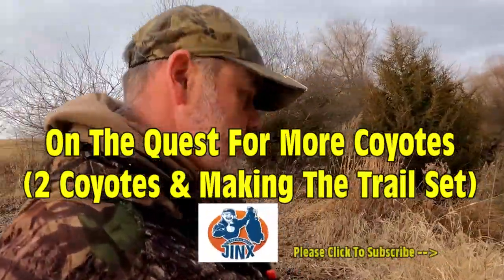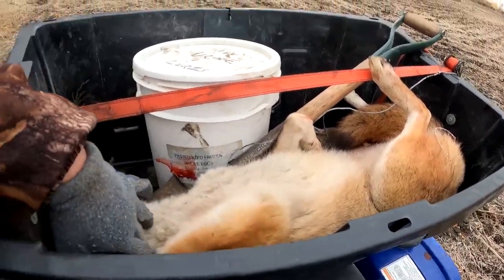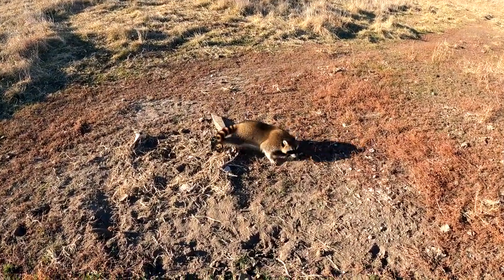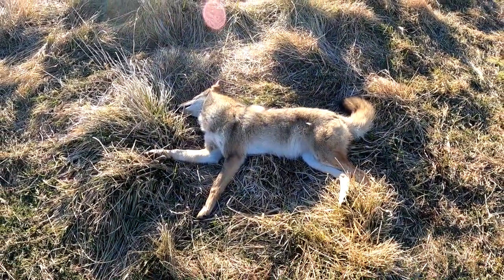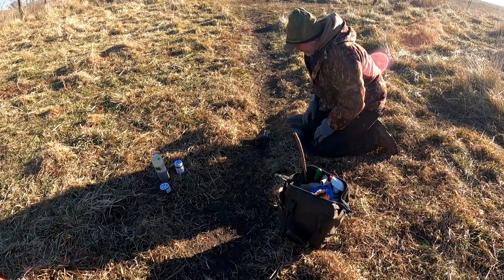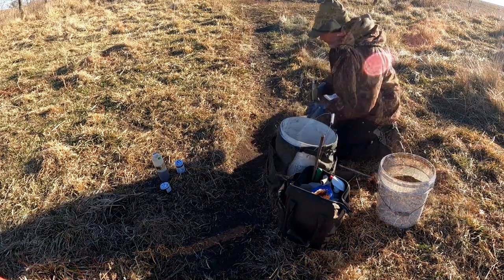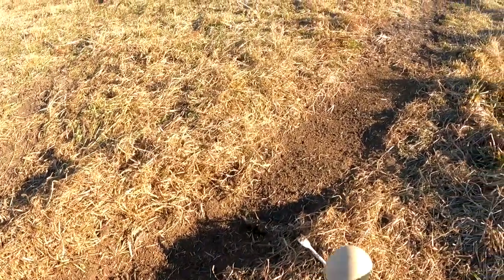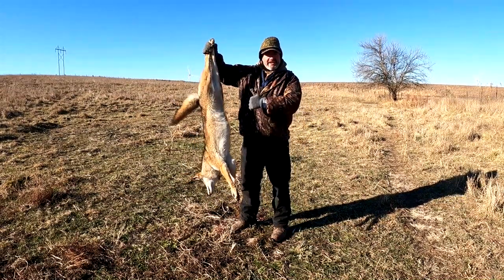Couple of Nice Coyotes & Making the TRAIL SET (S4 Ep 6 TRAPPER VLOG)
Come along on Jinx trapline! Today Jinx is running his predator line in beautiful Missouri. It's a bit cold outside, but it won't stop Jinx from catching two beautiful Coyotes. Jinx will discuss his sets and trapping secrets in this video. He will also demonstrate making a Coyote set he calls: The Trail Set.